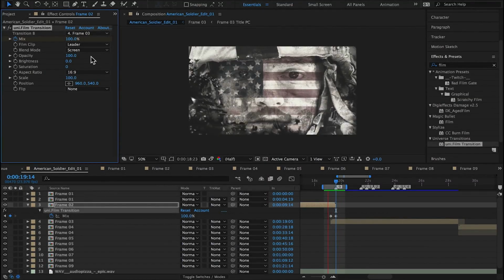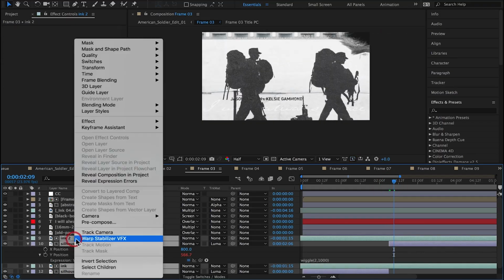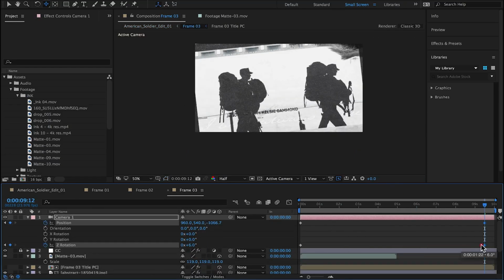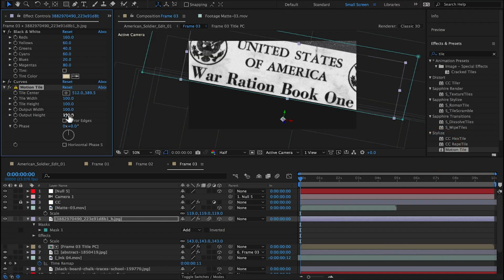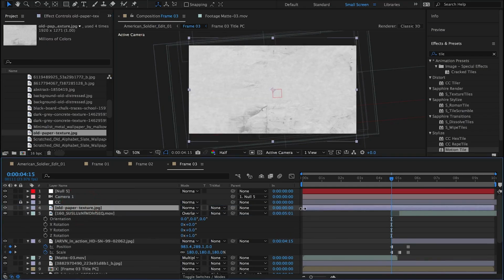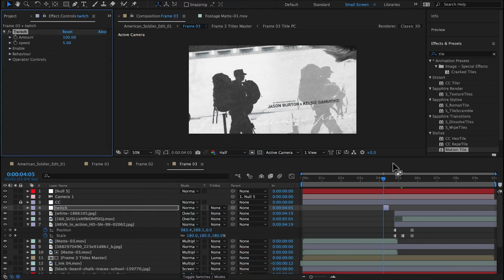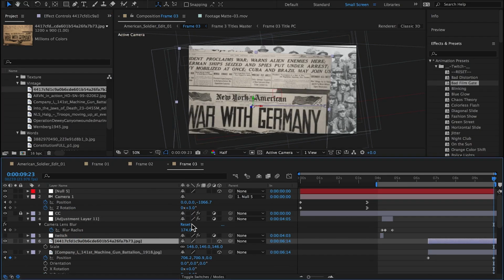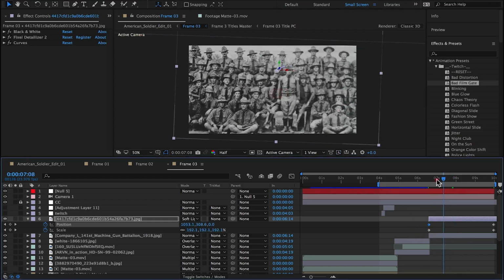Lesson 05 of 19:Frame 03 Animation | Main Titles Course (Animation Part)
This is Lesson 05 of 19 from the Main Titles Free Course by AEJuice (Animation Part).

Creating the Frame 03 Animation.

About this course:
Learn to design and animate cinematic main titles for film and TV with award-winning motion designer Cameron Pierron.